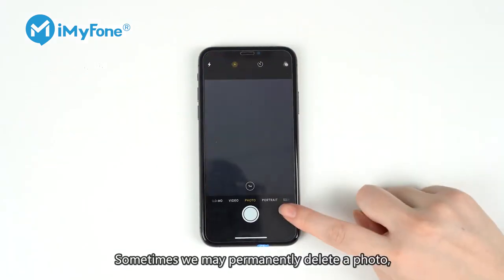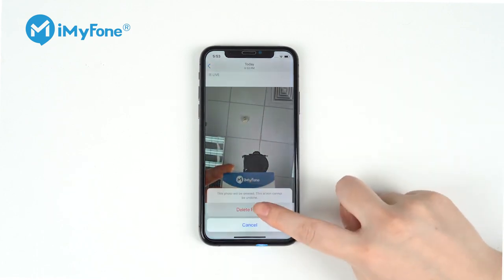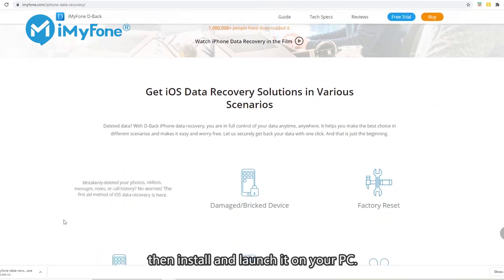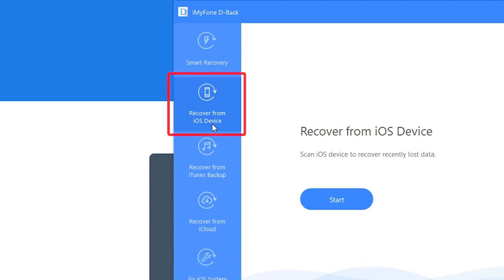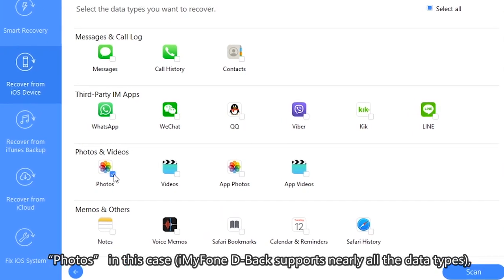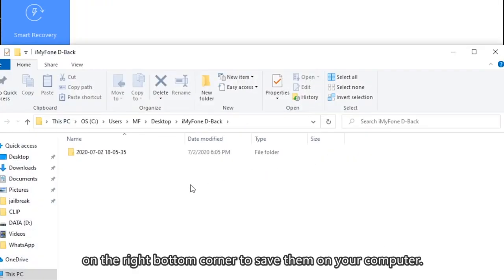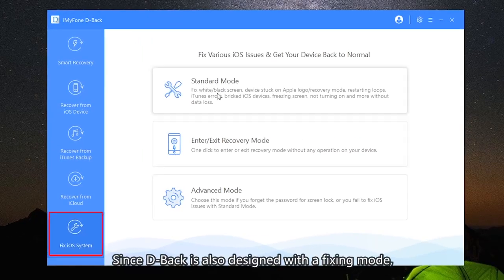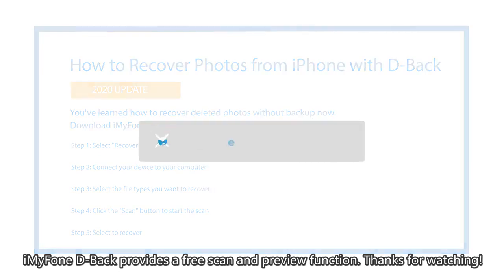[2023] How to Recover Permanently Deleted Photos Back from iPhone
🔔How to Recover Deleted Photos from iPhone 14/13/12/11? to Recover Permanently Deleted Photos

With iMyFone D-Back, you can effortlessly recover lost or deleted data, including photos, videos, messages, contacts, and more, from your iPhone, iPad, or iPod touch. Whether you've accidentally deleted your photos or they've been lost due to a system crash or device malfunction, iMyFone D-Back can help you restore your precious memories with just a few clicks.

👇In this video, you'll learn how to:
1.Identify the signs of permanently deleted photos
2.Download and install iMyFone D-Back for free
3.Use iMyFone D-Back to scan your iPhone for lost or deleted photos
4.Preview and recover permanently deleted photos with ease
Don't let your precious memories disappear forever. Download iMyFone D-Back today and reclaim your lost photos from your iPhone 16, 15, 14, or 12!

🚀iMyFone D-Back support ios 17
·All-in-one Data Recovery Software: You can recover deleted, lost, formatted, or corrupted files from iOS/Android devices and PCs in one tool.
·1000+ Data Types Recovery: Restore photos, videos, messages, contacts, office documents, emails, audio, ect.
·Third-Party App Recovery: Retrieve messages and attachments directly from WhatsApp, LINE, Kik, WeChat, Skype and more.
·Fix and Repair More Data Issues: Allow you to fix various iOS system issues and repair corrputed photos and videos.